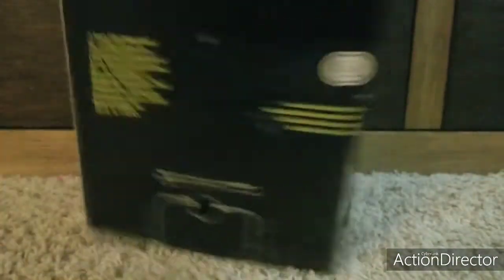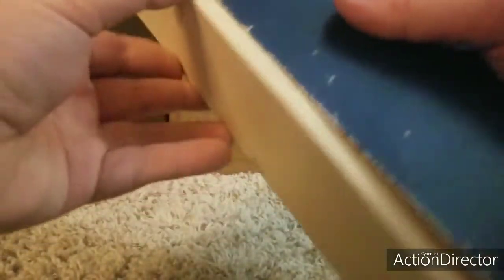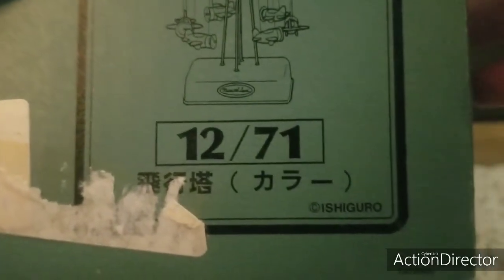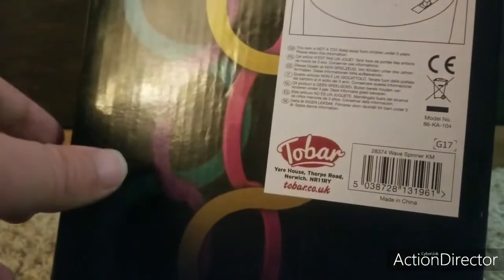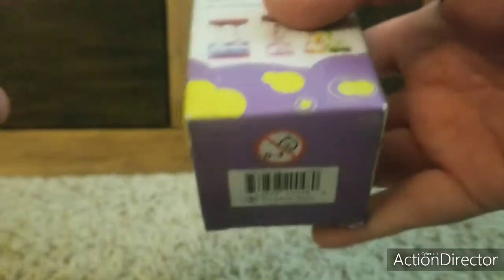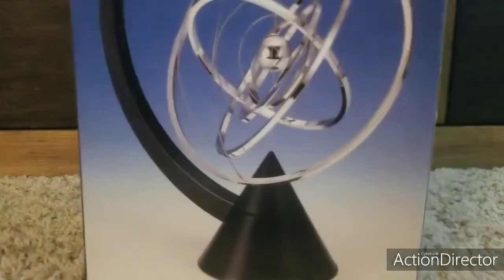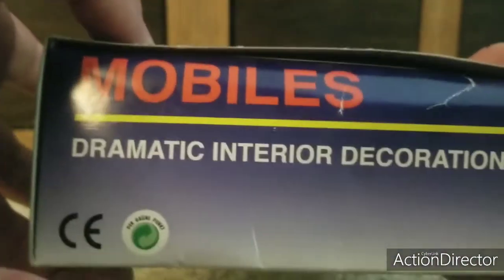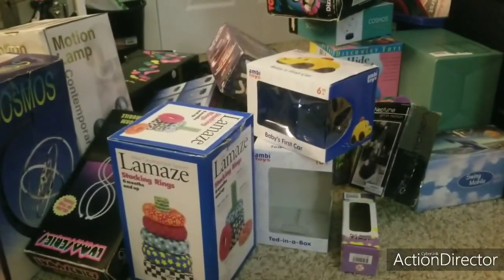My Baby Einstein Toy Box Collection! (Updated As If of 2020)